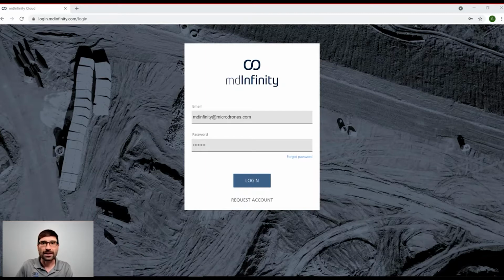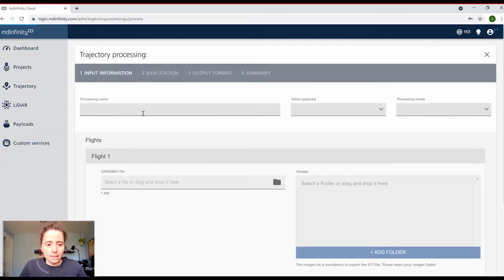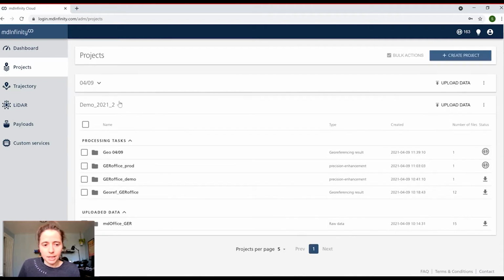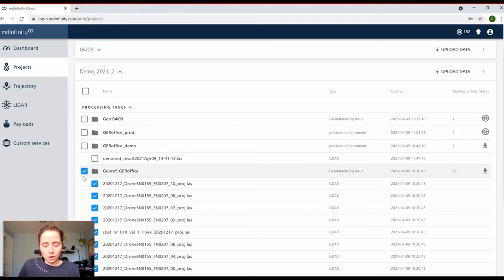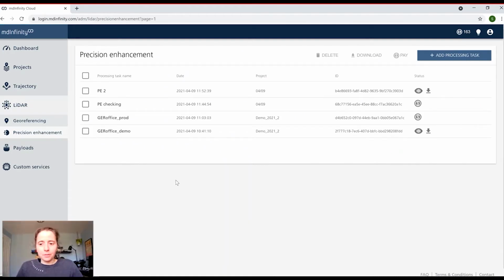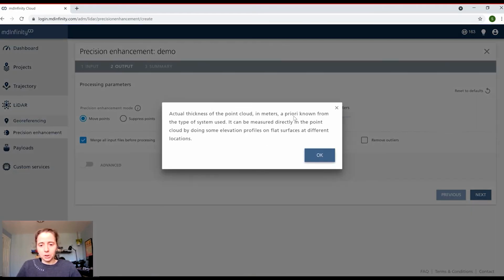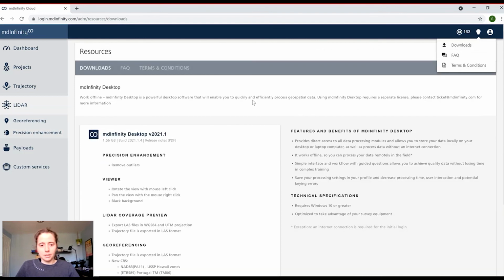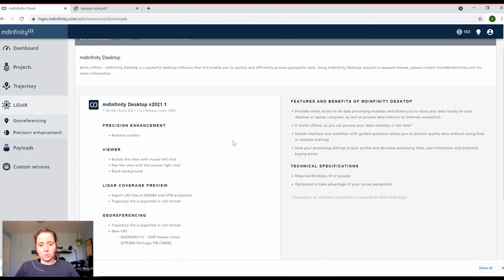mdInfinity Cloud 2021 1 Vlog Recording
Welcome to the video review of the latest mdInfinity Cloud updates.  mdInfinity is a unique data processing software solution to help you quickly and efficiently process geospatial data.

This video combines 2 updates for mdInfinity Cloud from version 2021.1 and 2021.2.
These include:
• Updates to the Trajectory Processing data module
• In the Projects view, there are new project options available and improved upload data sections.
• In the viewer, you can now add display by point source ID so you can colorize by file.
• There are new Updates in Precision Enhancement to improve processing time and more user friendly parameters to improve point cloud accuracy.
• A new Resources section which allows users to download mdInfinity Desktop installer and access important information.

If you have any further questions, please contact your representative or sign into client services.